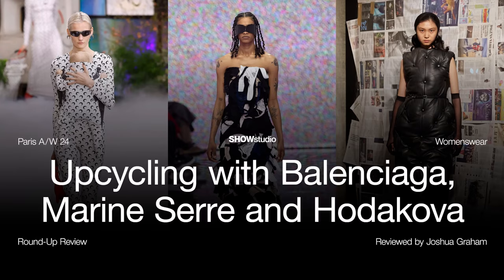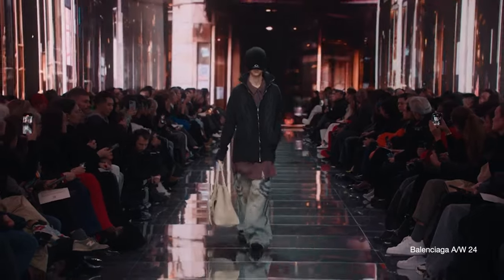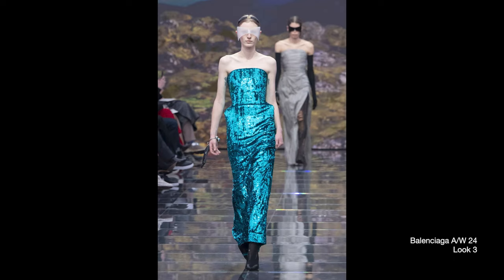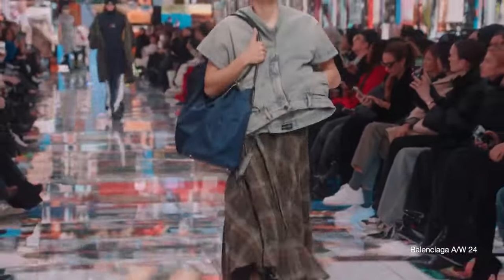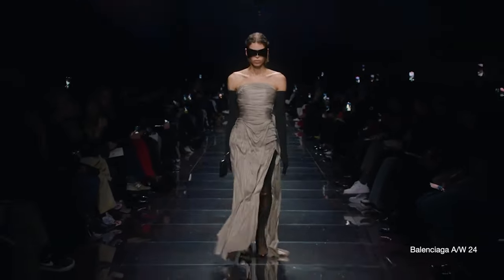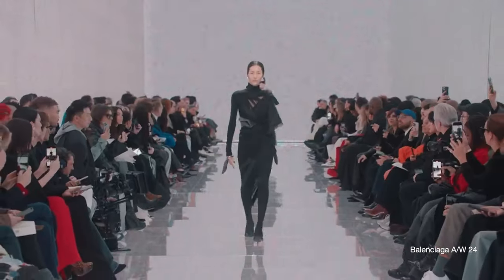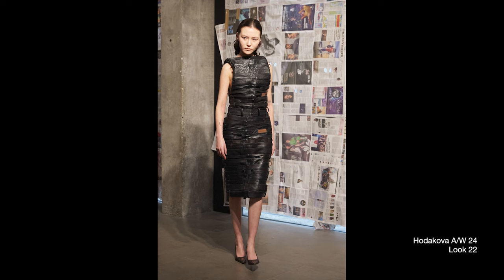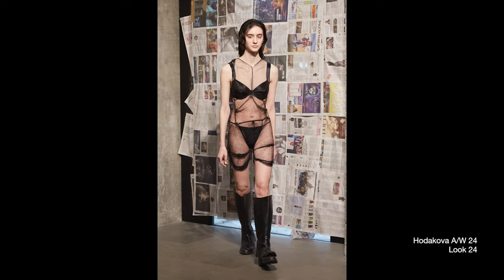UPCYCLING WITH BALENCIAGA, MARINE SERRE AND HODAKOVA | PARIS A/W 24 LIVE REVIEW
In his final review of the Paris A/W 24 womenswear season, fashion features editor Joshua Graham considers three brands that similarly explored upcycling; Balenciaga, Marine Serre and Hodakova. Starting with the first (and the biggest of the three brands), Graham breaks down his favourite looks from Balenciaga, including a knicker dress and a two-piece set crafted from reworked dust bags. Still, it was the community-based approach of Parisian Marine Serre and the slow, poetic approach of LVMH Prize semi-finalist Ellen Hodakova which made him optimistic about fashion’s future.